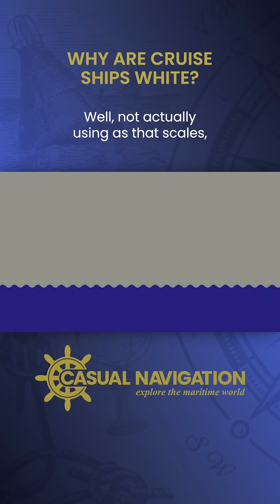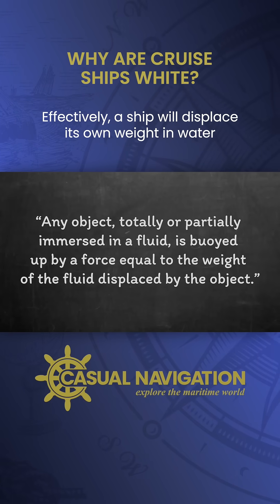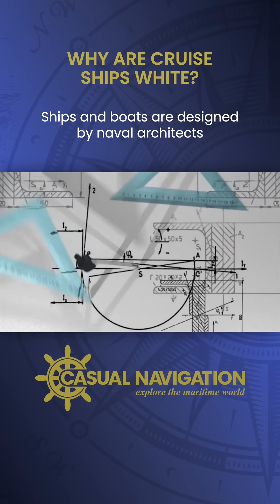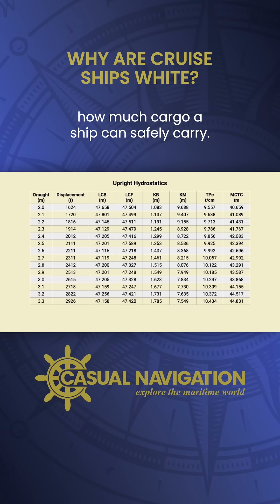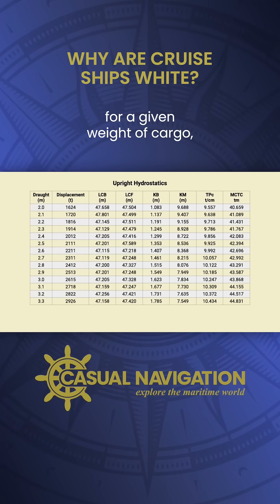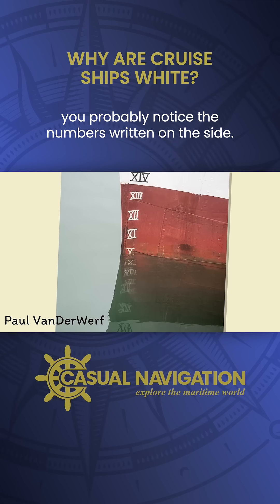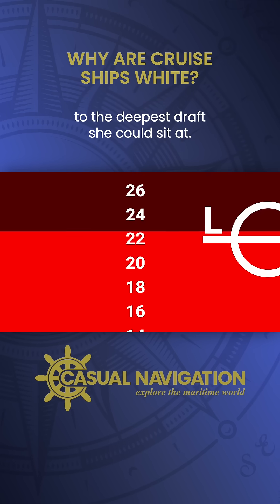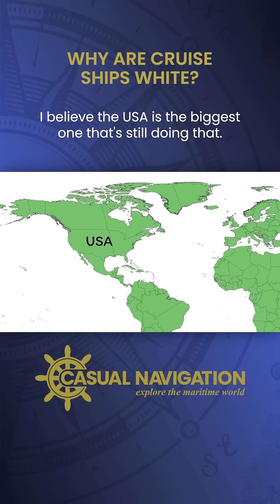How Do You Weigh a Ship?! ⚖️🚢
You don’t need a giant scale—just physics.

Ever wondered how we weigh something as massive as a ship? Spoiler: no giant scale involved. In this short, we break down how sailors use Archimedes’ Principle and draft marks to calculate a ship’s weight based on water displacement. It’s science meets the sea—and it’s surprisingly simple!